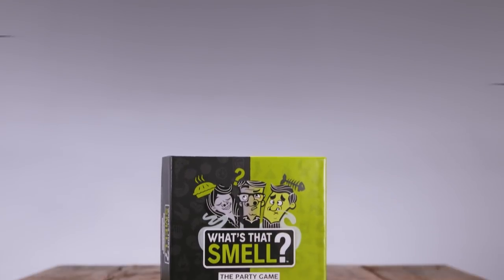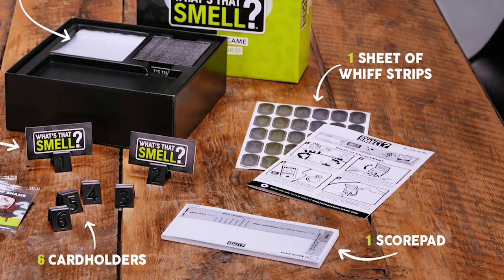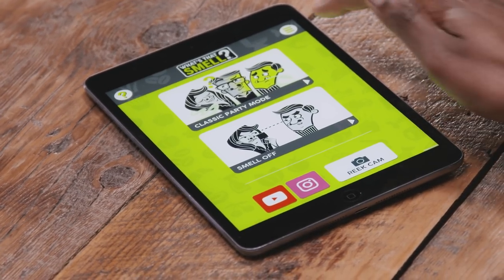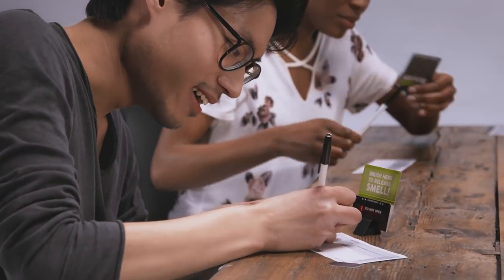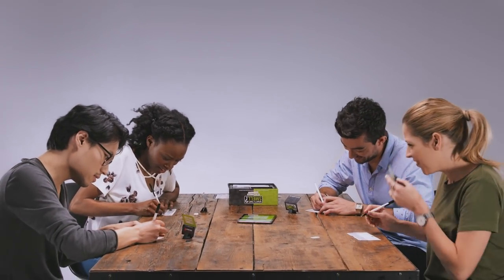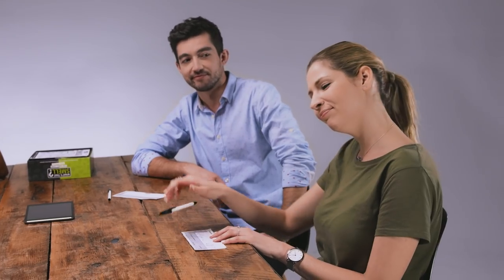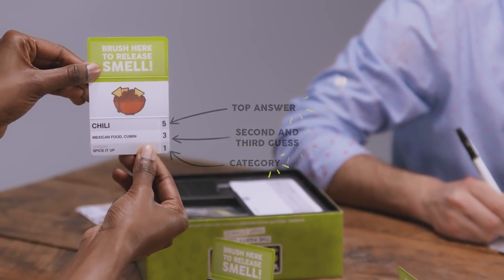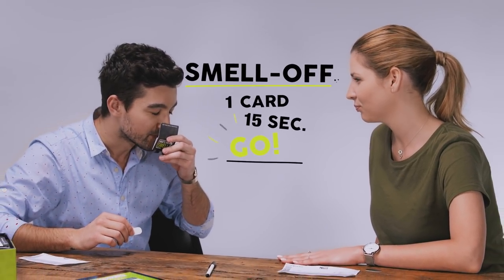What's That Smell? Party Game - How to Play (Full Rules)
Learn how to play the party game that stinks!

What’s that Smell?  is the hilariously fragrant guessing game that opens up a world of interesting whiffs. Guess the scents correctly to win or suffer the stinky consequences. Download the companion app to capture it all on your Reek Cam!

Includes 50+ smells and comes with Whiff Strips, cardholders, 4 Stank Cards and a scorepad.

For 2-6 players  / ages 14+

What's That Smell? will be available at your favorite retailer in the US, Canada and in the UK starting this August 2018